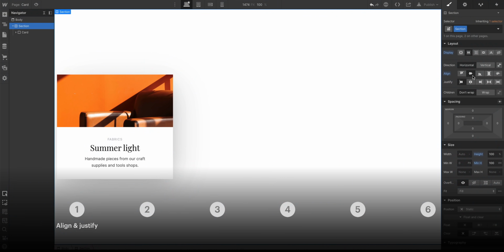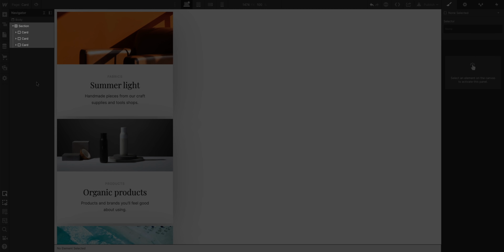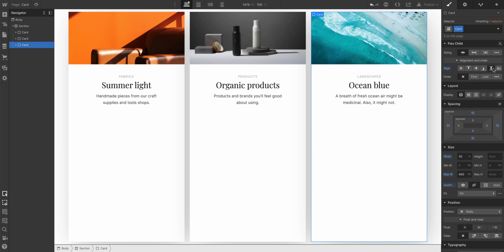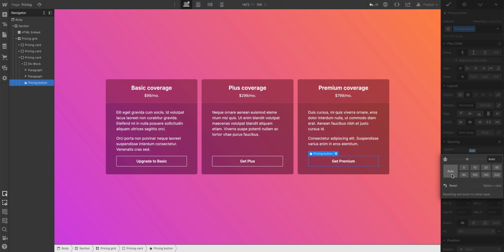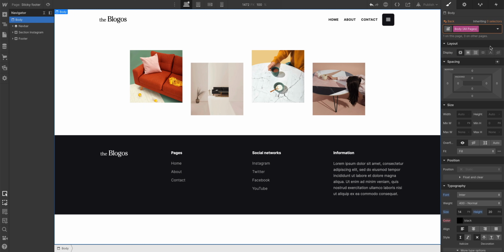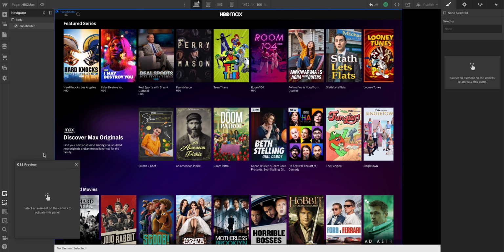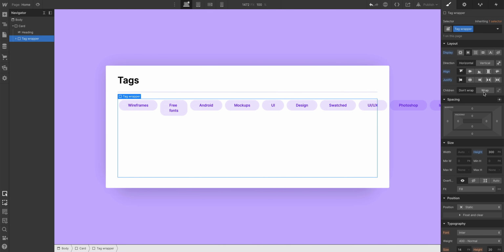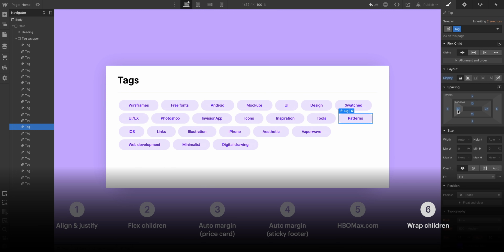Flexbox layouts in 2021 (using HBO Max, pricing tables, tags, & card layouts) — Web design tutorial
Flexbox is the industry standard display property used by Apple, Google, Medium, Awwwards, and other design leaders to build powerful, responsive web design layouts. From alignment and justification to wrapping tag elements inside a card layout, we’ll cover the ins and outs of using flexbox to build world-class designs for the web.

00:00 - Main Title/The Ice Planet Hoth
00:42 - Align and justify elements using flexbox
02:25 - Override flex parents using flex children
03:30 - Align pricing card buttons with auto margin
04:40 - Keep footers on the bottom of pages with auto margin
05:38 - Use flexbox to fix HBOMax.com
07:20 - Wrap flex children inside a parent element
08:31 - The Rebel Fleet/End Title

We created a flexbox game to help you learn flexbox even faster.